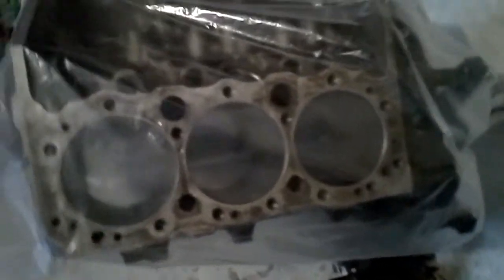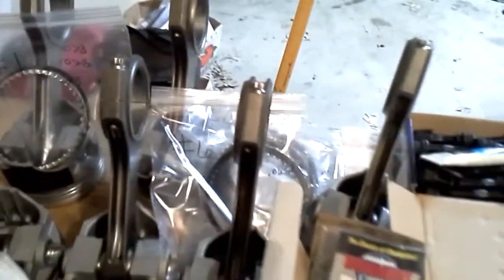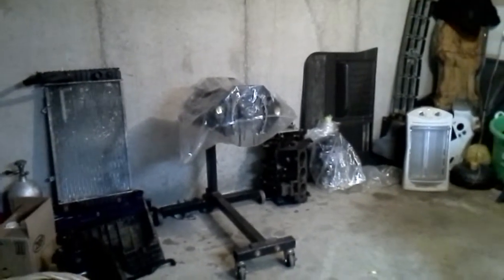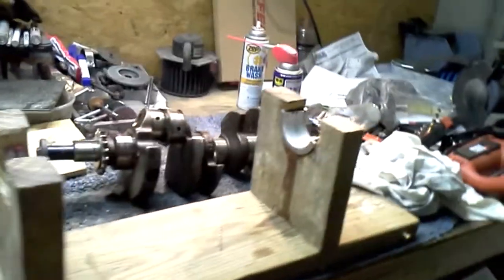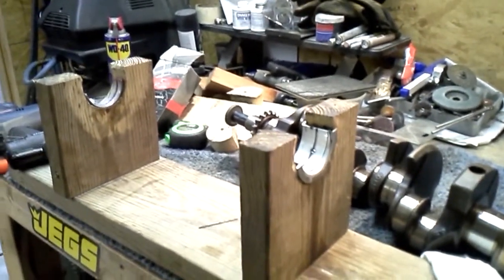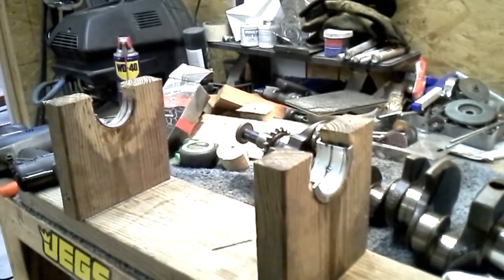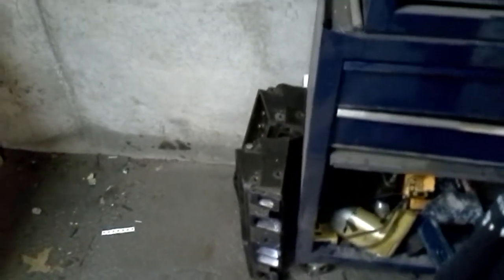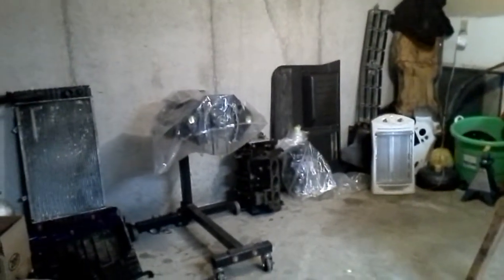4.3 Turbo crankshaft polishing file fitting rings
Calculating ring gaps for 15-30# of boost, building a fixture to polish the crank journals